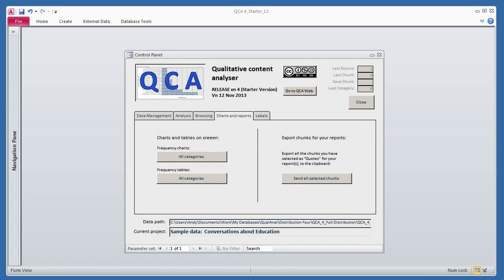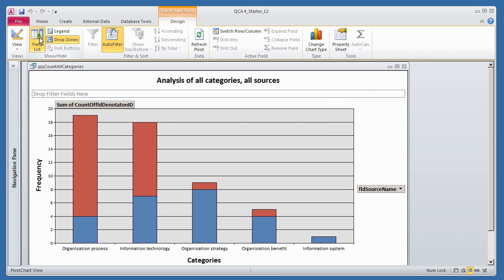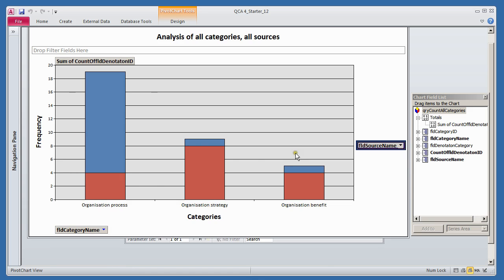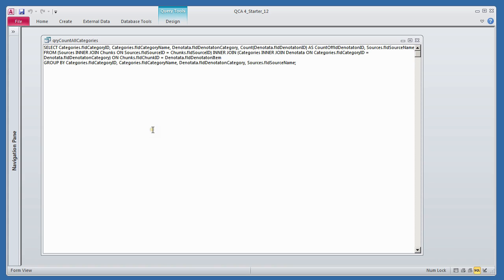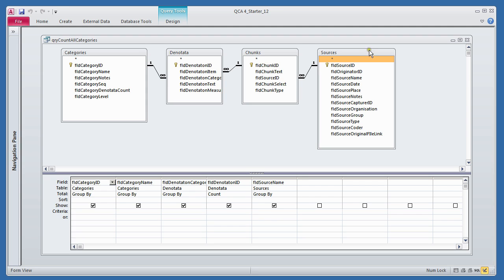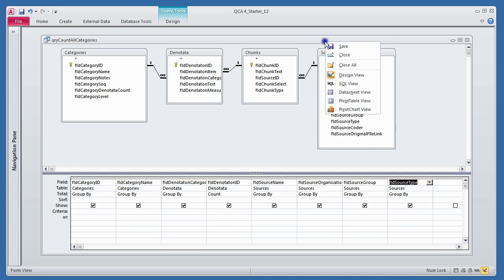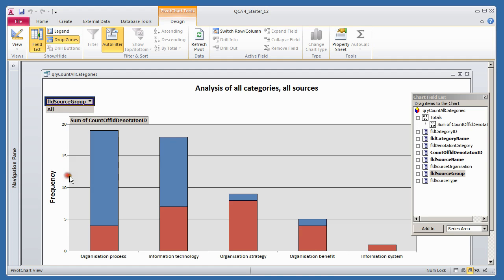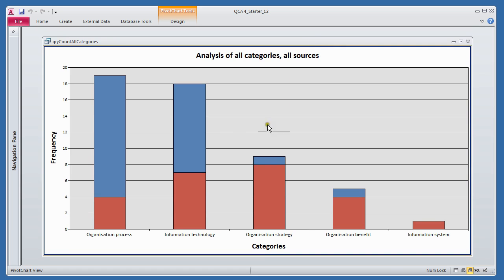QCA 11 - Playing with Pivot Charts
Pivot charts (and tables) are probably the least used and least well understood features of productivity suites such as Microsoft Office.  This video shows how Pivot Charts can be manipulated when working with data in the "Qualitative Content Analyser" that is available for researchers and students.